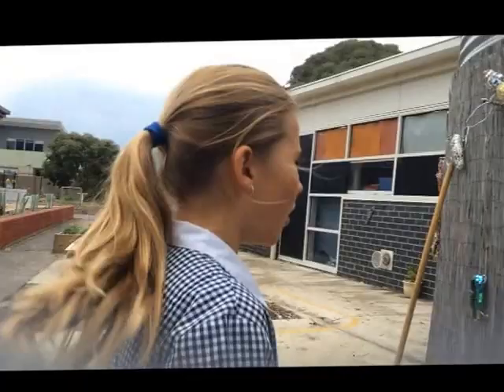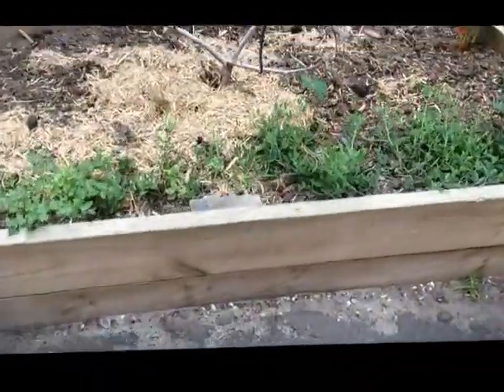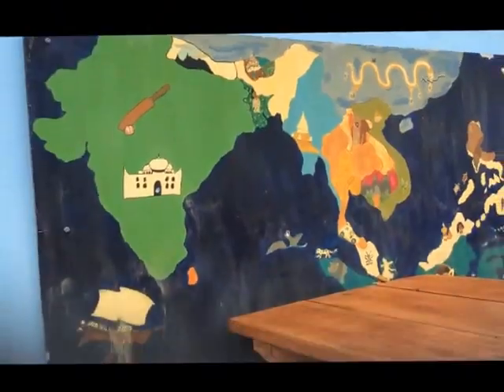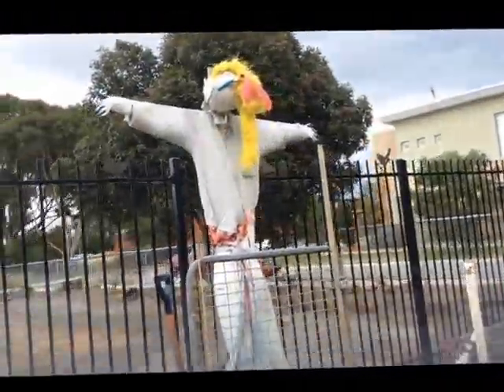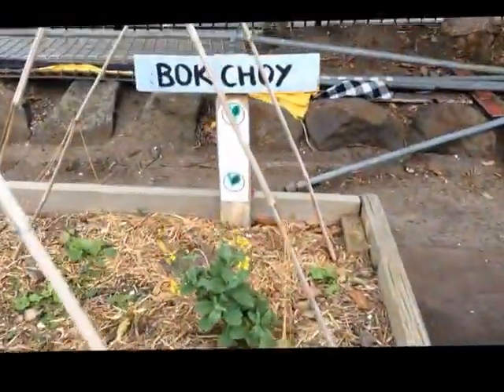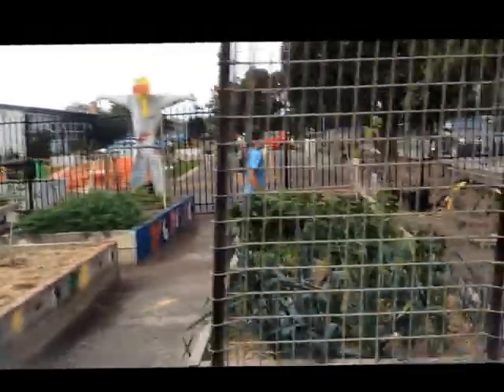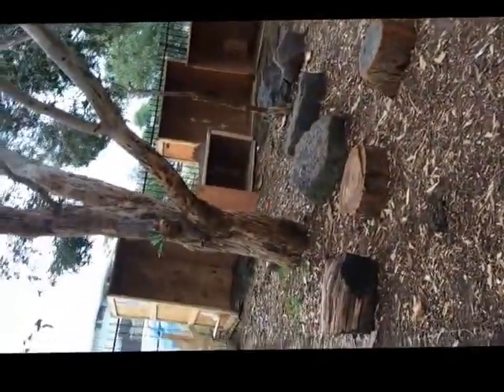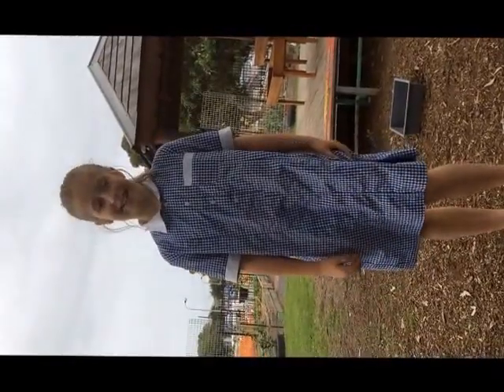Bonbeach Primary School - Green Thumbs Chicken Coop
Made entirely by the students of Bonbeach Primary School Media Club.  This clip has been submitted by BPS Green Thumbs to The Leader Newspaper to access a local grant to help with funding for our new Chicken Coop.